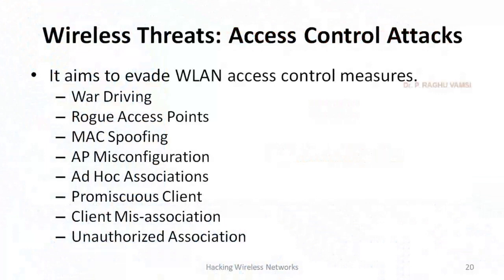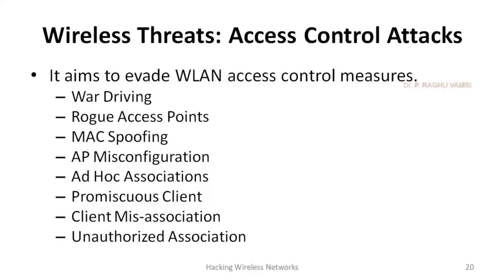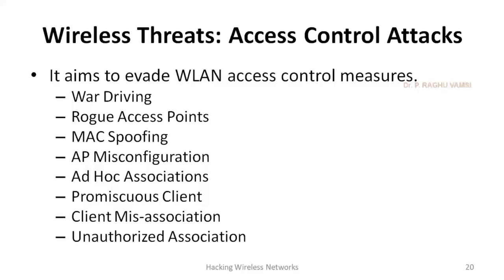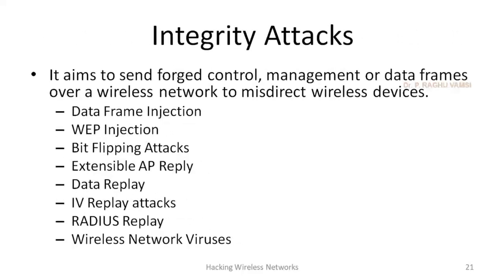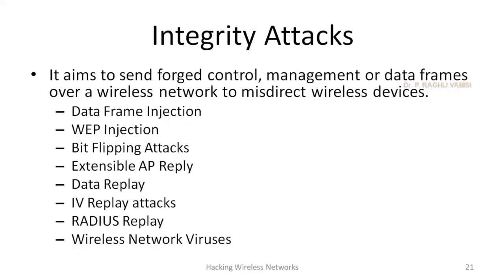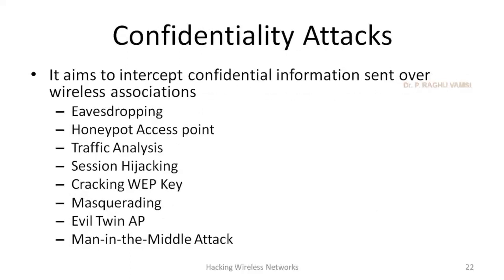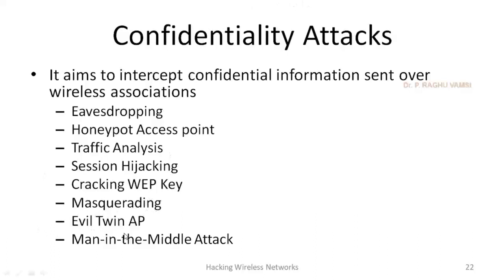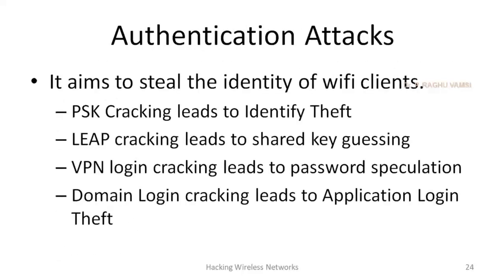27B Wireless Attacks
27B Wireless Attacks